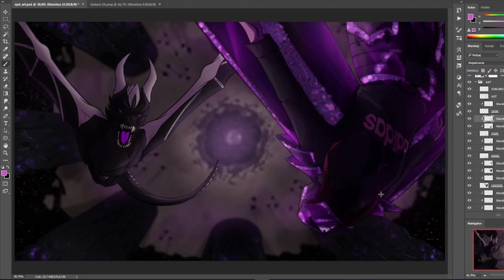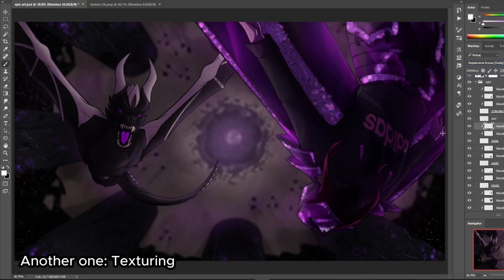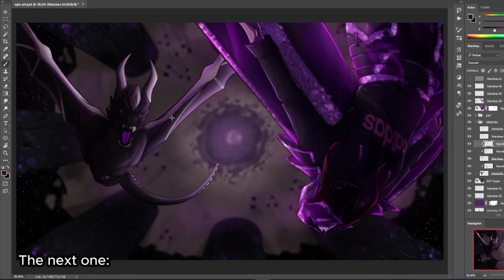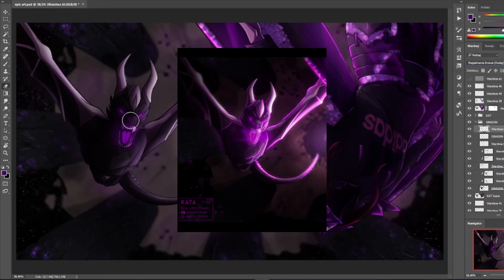8 MINECRAFT Building Tips that made me a BETTER ARTIST [speed paint + commentary]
8 Minecraft Building Tips that made me a BETTER ARTIST

0:00 - Intro
0:15 - Story Time
0:58 - Understanding how to learn
2:16 - Planning your illustration
2:56 - You can change anything
3:34 - Don't overthink too much
4:01 - Texturing
4:33 - Areas of detail VS areas of rest
4:58 - Patches of detail
5:36 - Don't burn yourself out (do whatever you want)
6:32 - Outro